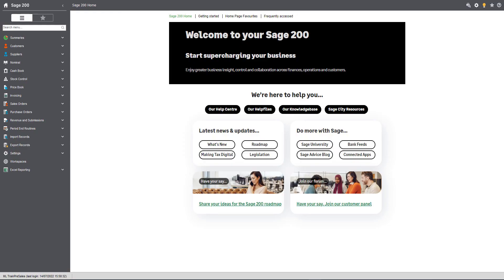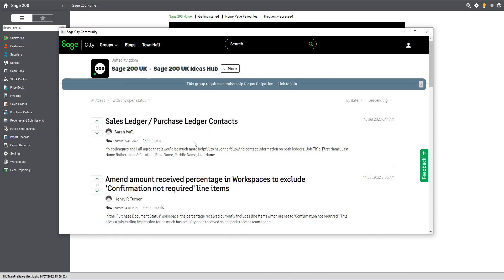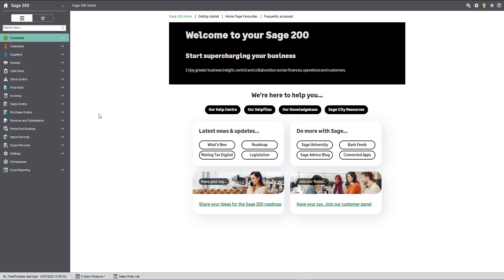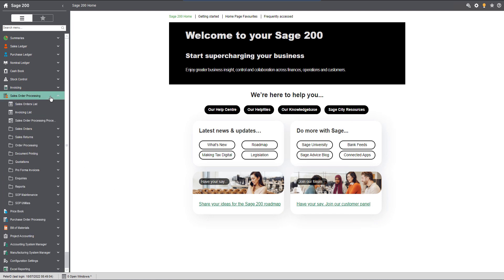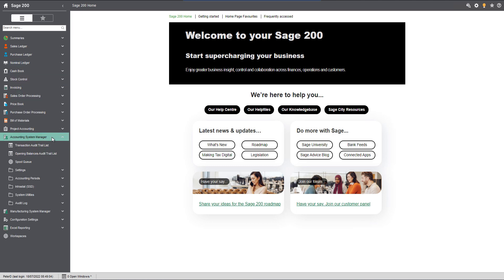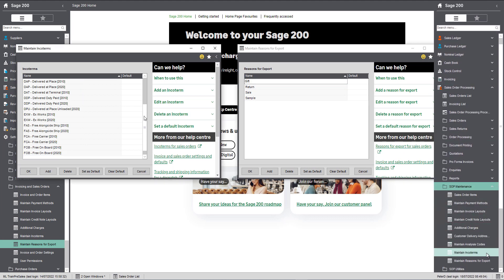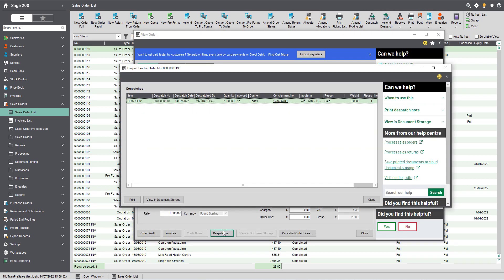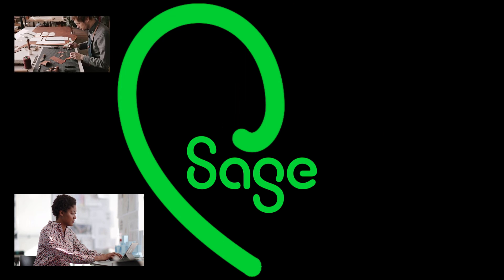Sage 200 2022 R2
Check out the great new features in the latest release of Sage 200 Professional, Standard and Education!